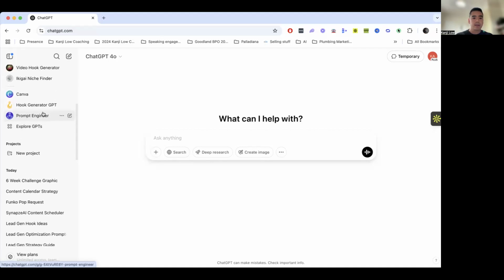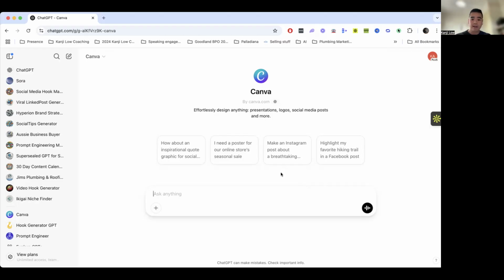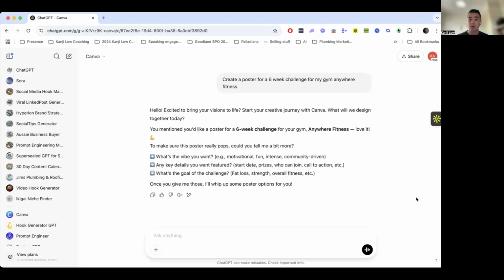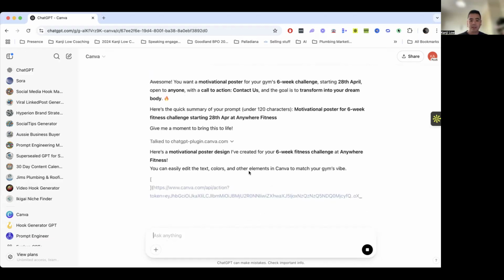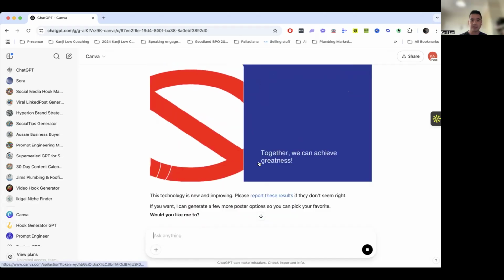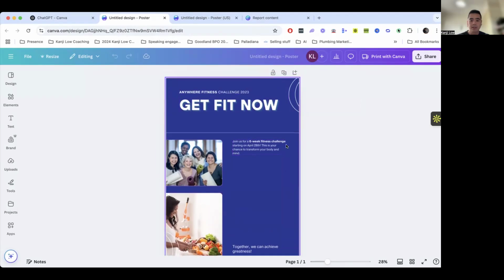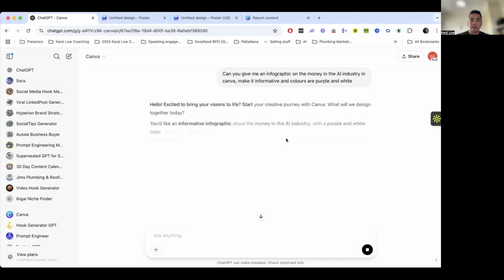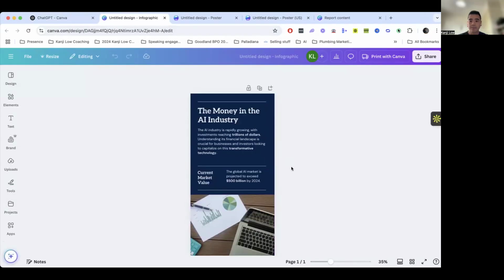Did you know Canva is INSIDE ChatGPT?! Tutorial Video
Canva is now inside ChatGPT!! You can make amazing designs and prompt the text in ChatGPT first before you insert into Canva. The design opportunities are endless!